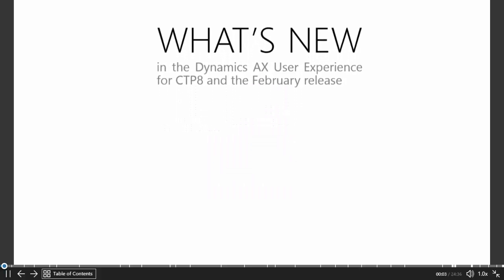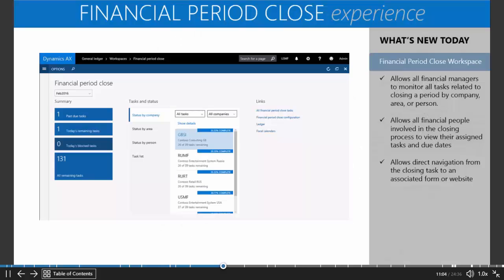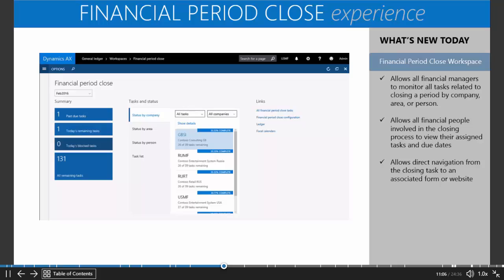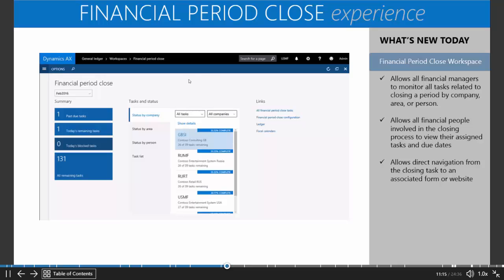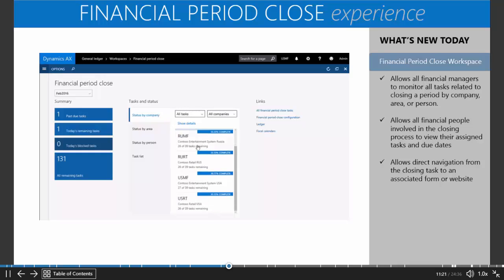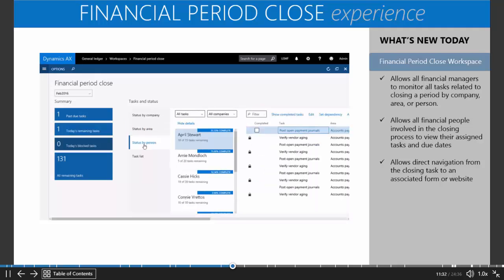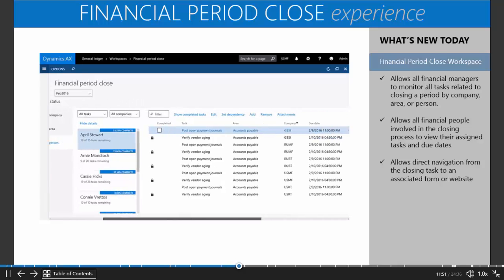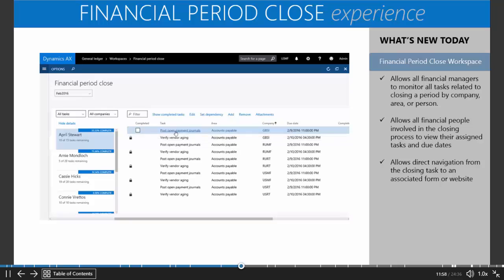The New Financial Period Close Experience | Dynamics 365 AX | Western Computer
Watch this short video to learn about the new financial period close experience in Dynamics 365 for AX7 from the experts at Western Computer.